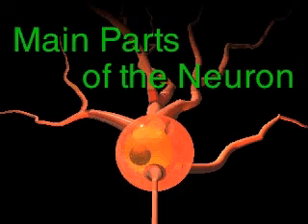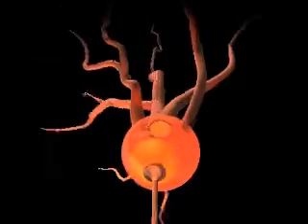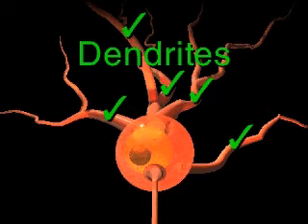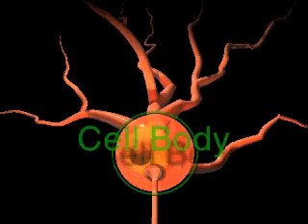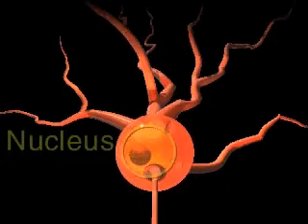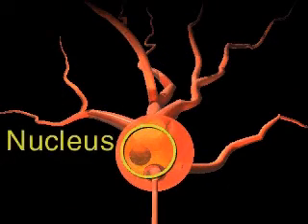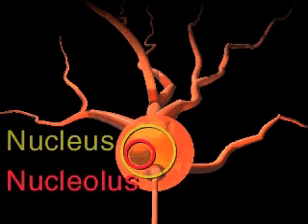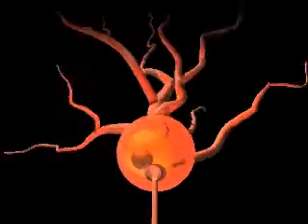The Structure of a Neuron mov